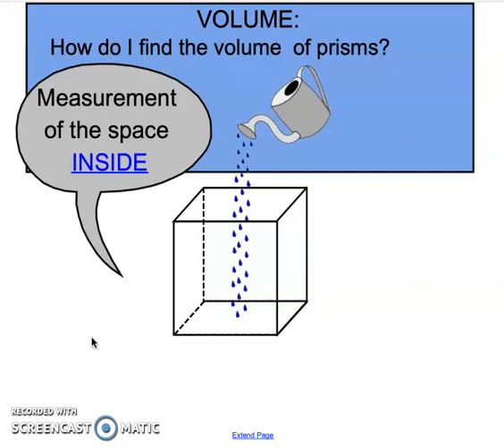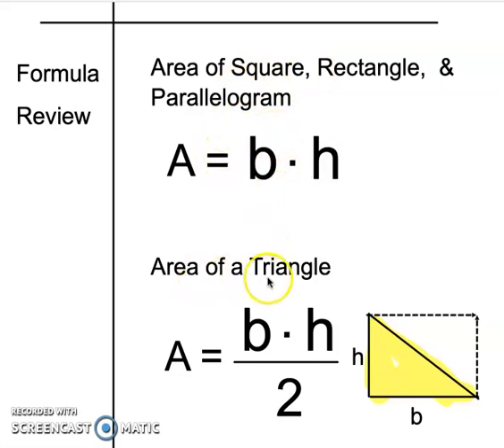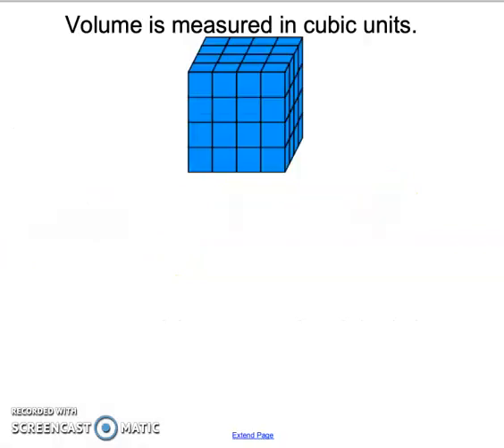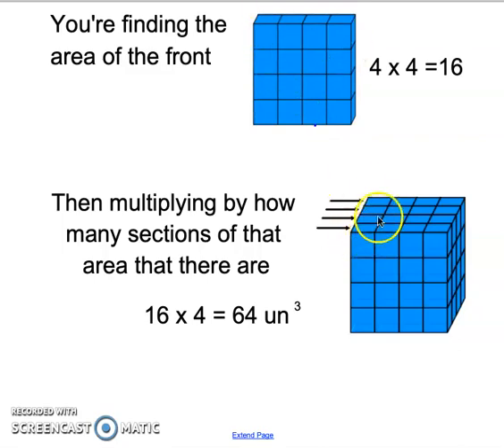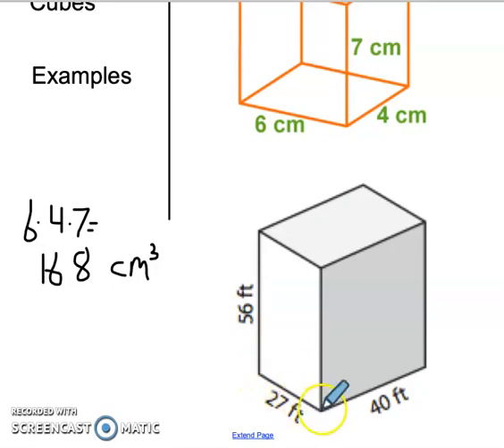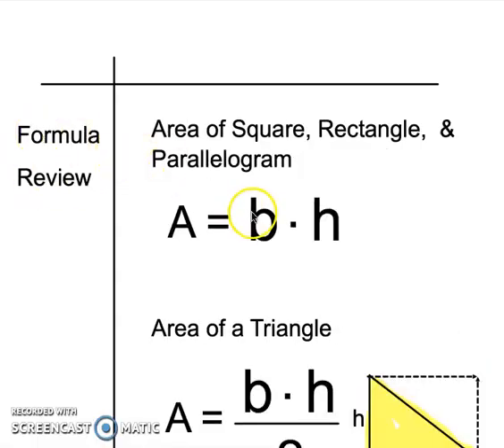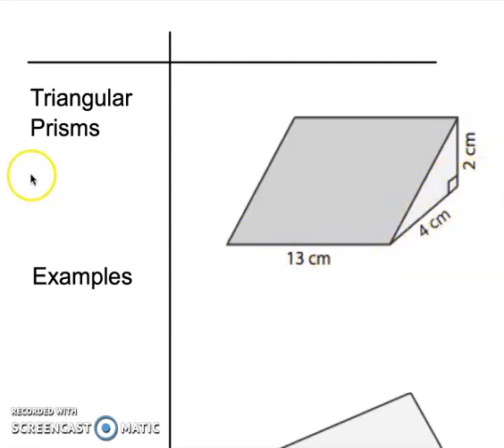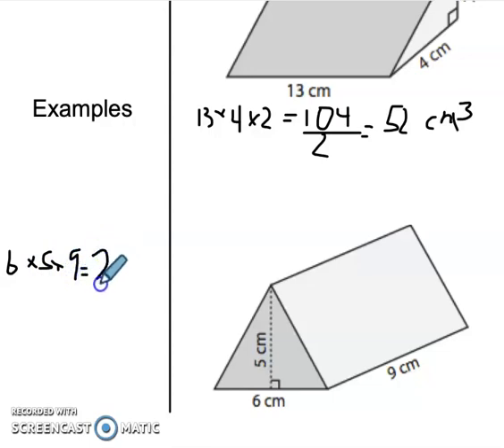Volume of prisms